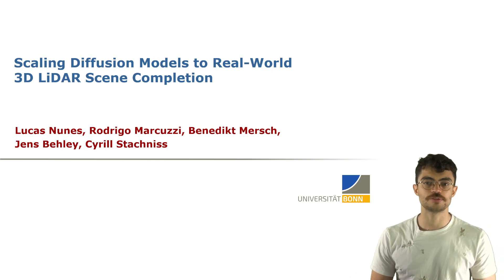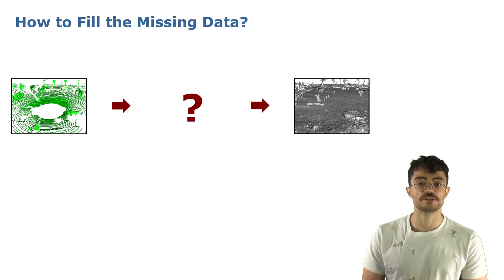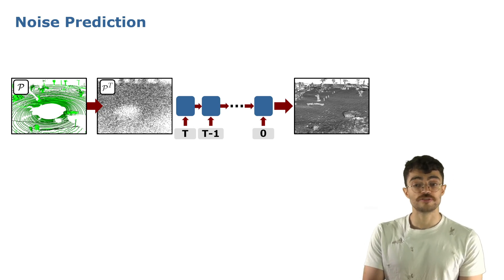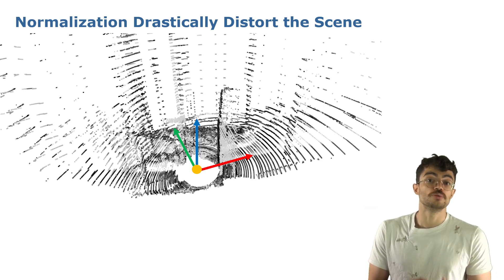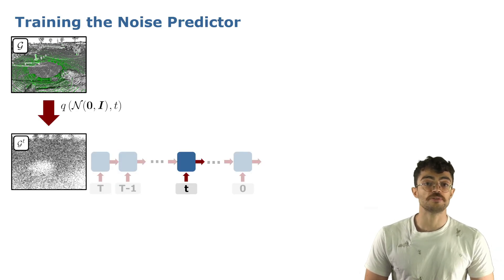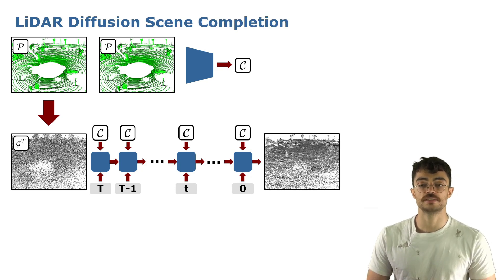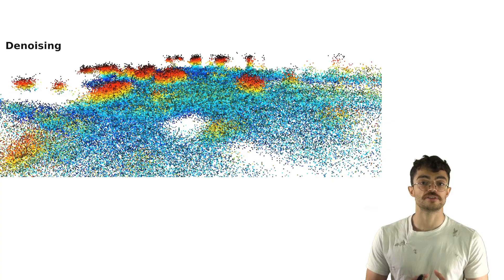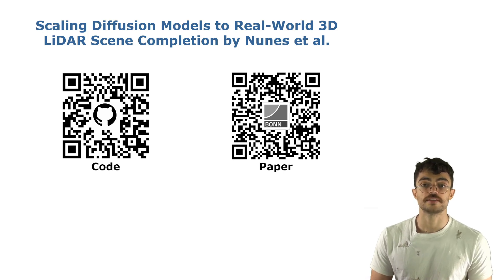Talk by L. Nunes: Scaling Diffusion Models to Real-World 3D LiDAR Scene Completion (CVPR'24)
CVPR 2024 Talk by Lucas Nunes about the paper:
L. Nunes, R. Marcuzzi, B. Mersch, J. Behley, and C. Stachniss, “Scaling Diffusion Models to Real-World 3D LiDAR Scene Completion,” in Proc. of the IEEE/CVF Conf. on Computer Vision and Pattern Recognition (CVPR), 2024.